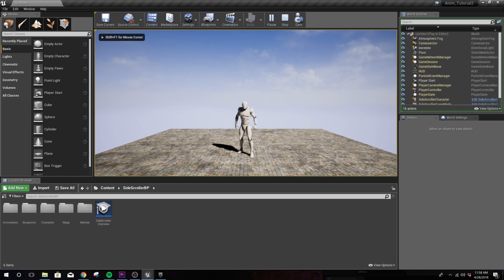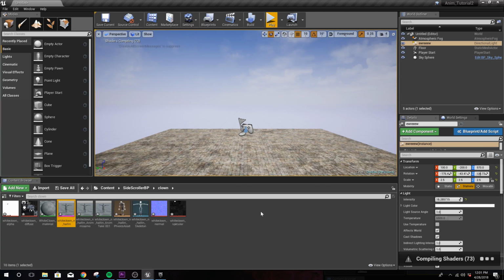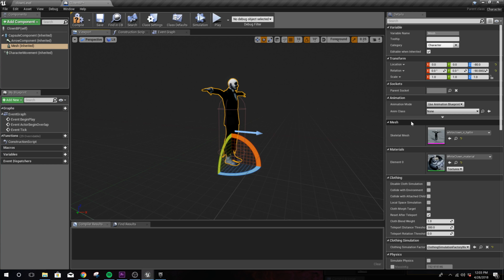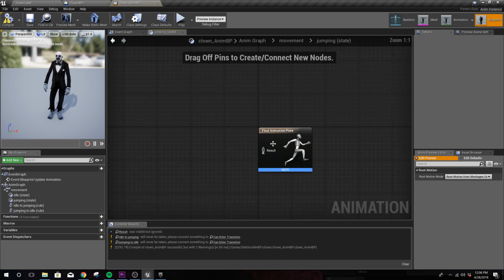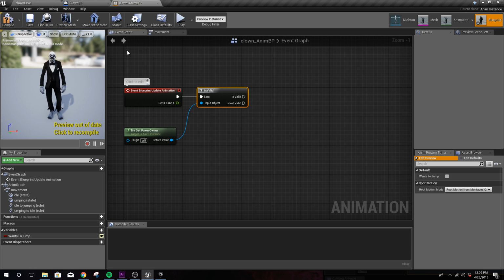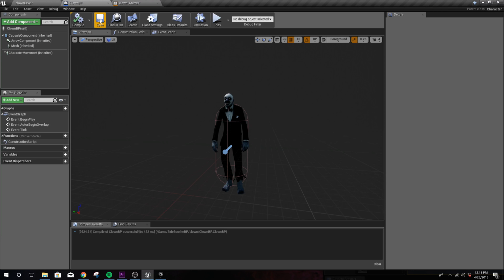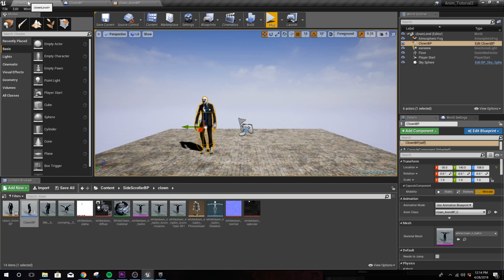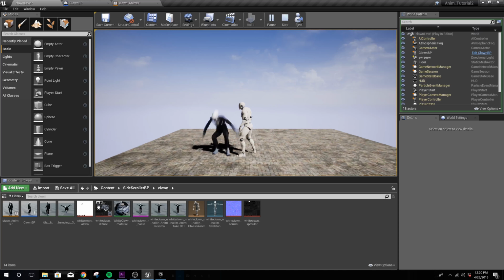Unreal Beginner Series - Basic Animation